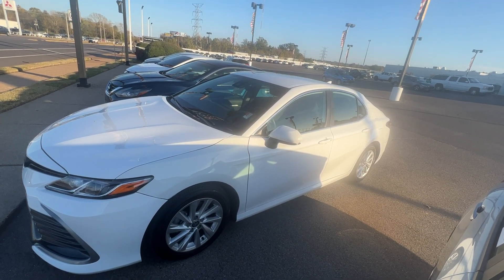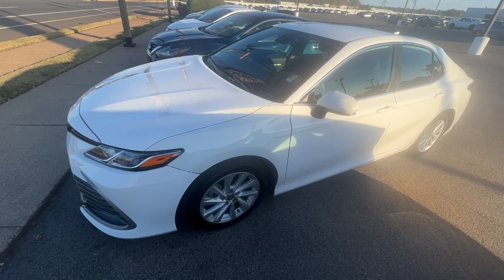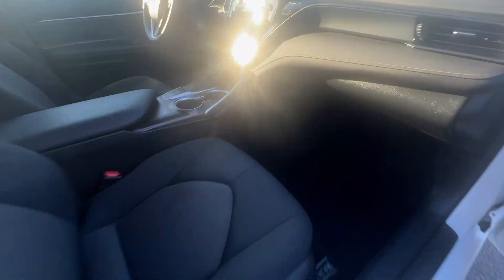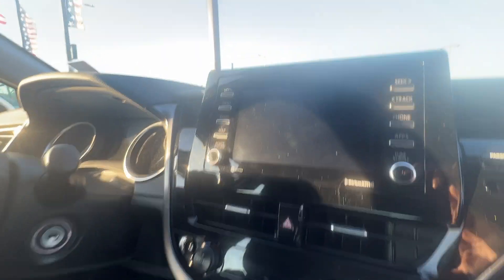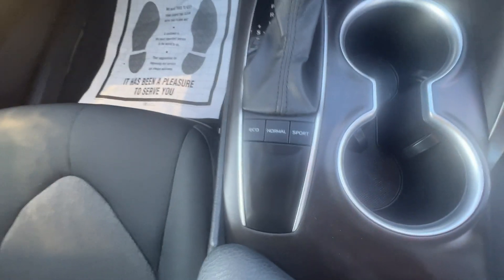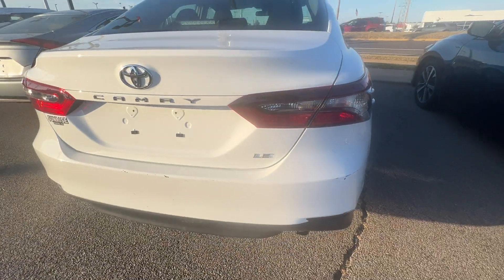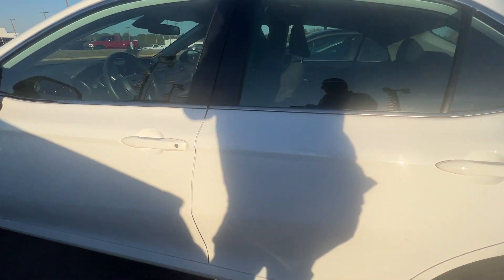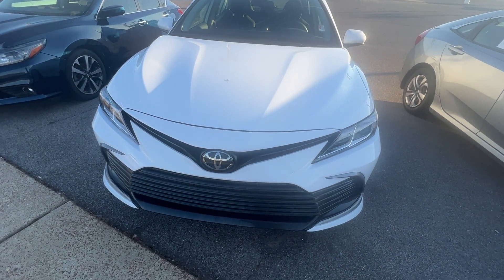2023 TOYOTA CAMRY